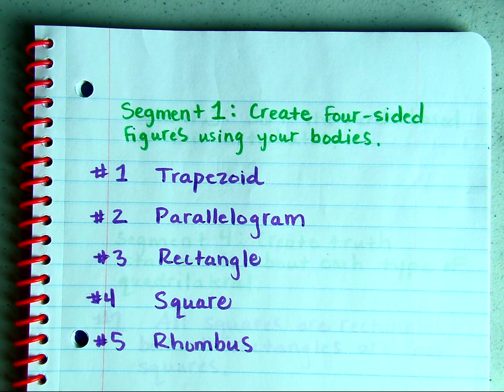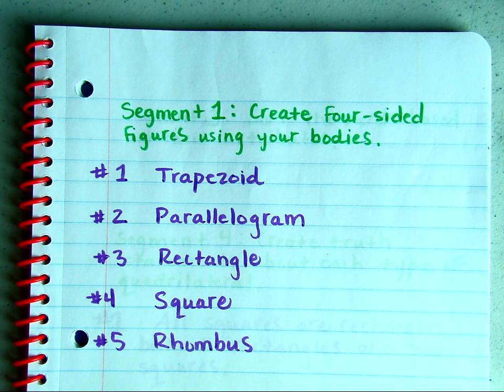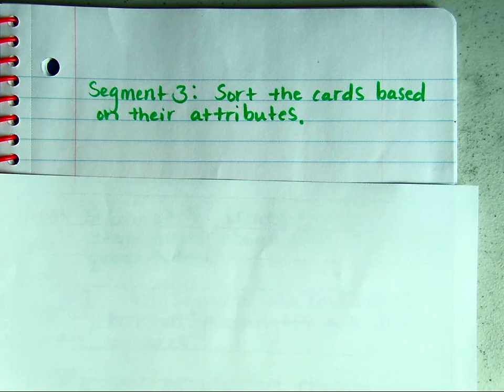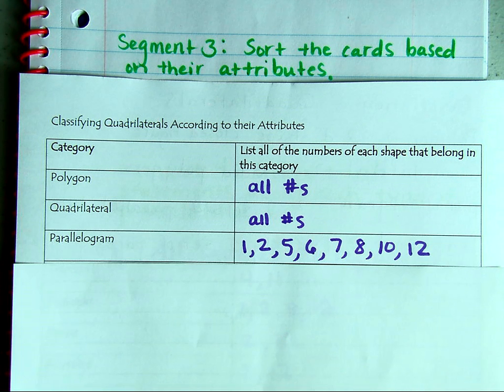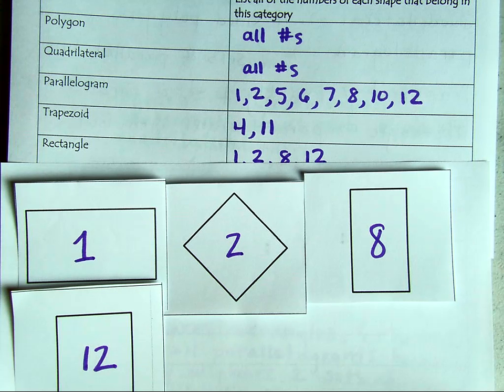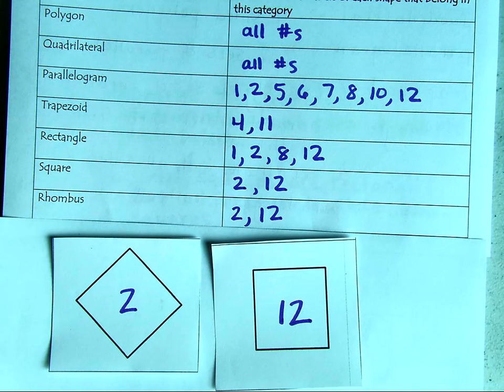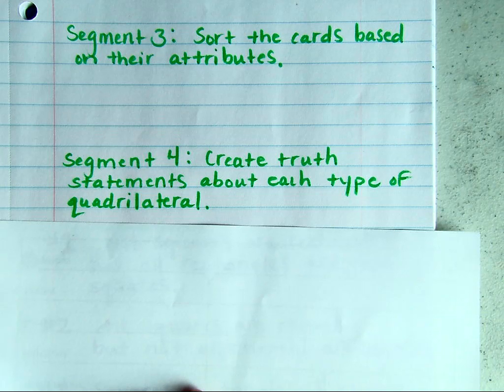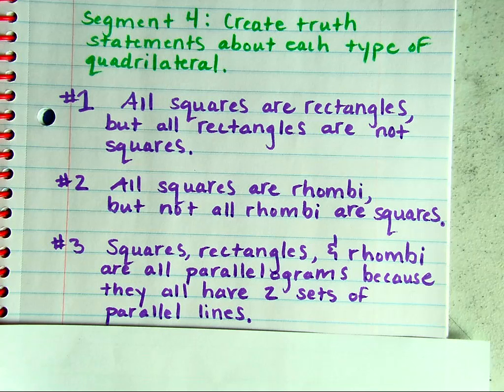Classifying Quadrilaterals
Sub Plans for Classifying Quadrilaterals